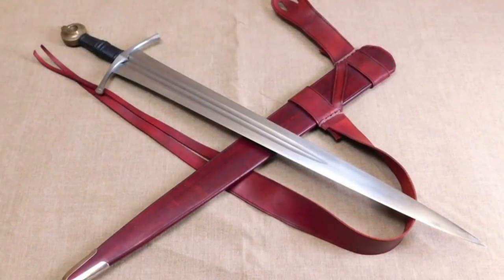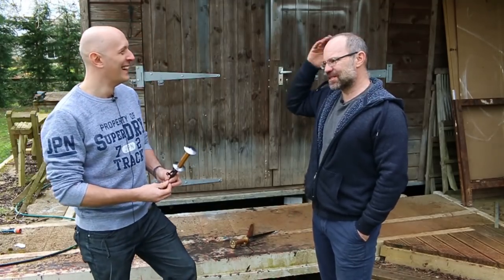Crossbows, Scabbards & Other Things - Matt & Tod Chat - Part 2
Crossbows, Scabbards & Other Things - Intro, Daggers & Other Things - Matt & Tod Chat - Part 2